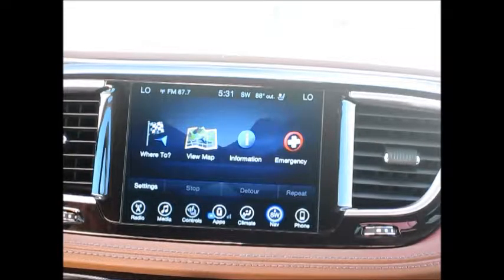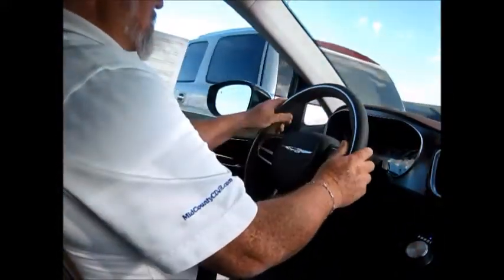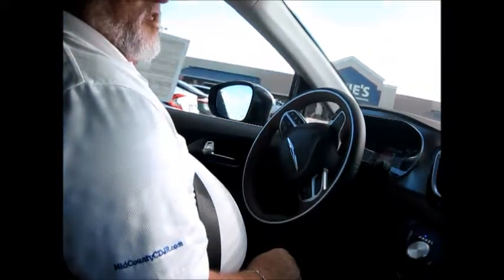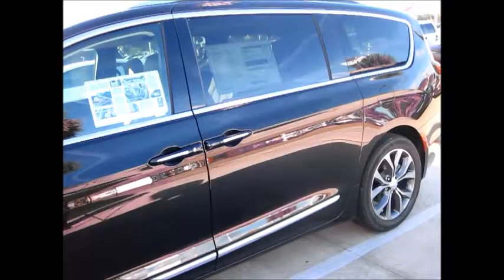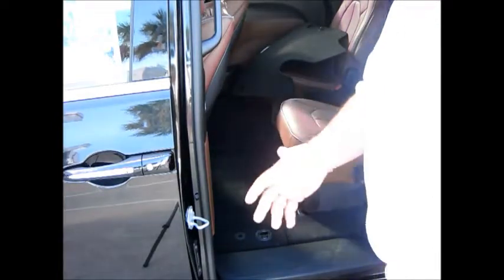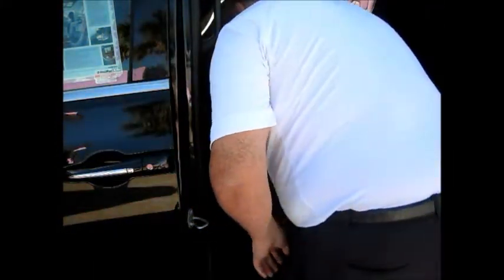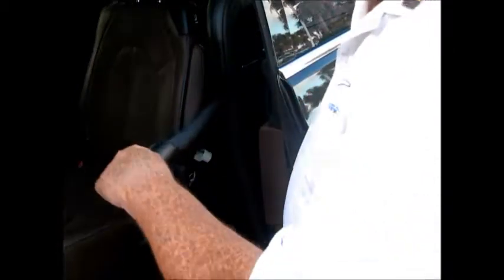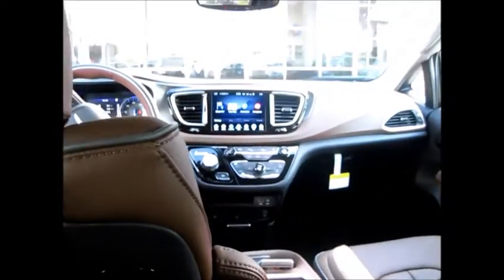45637-"2017 Chrysler Pacifica Walk-Around Challenge"-Hector Maldonado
I sounded so great, but the wind sounded greater at the beginning.  So much stuff on this van that 5 minutes does not do it justice.